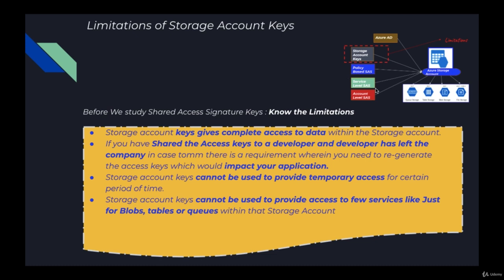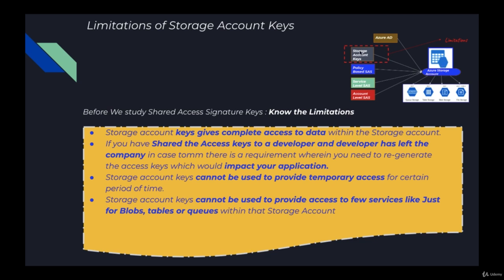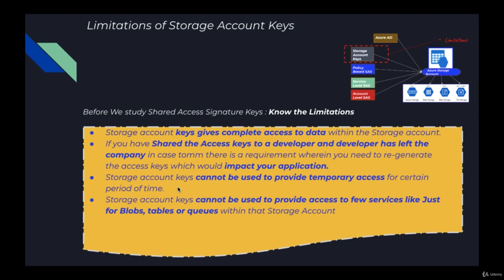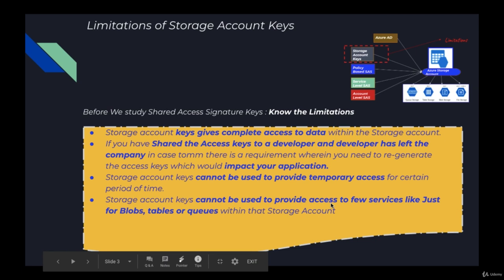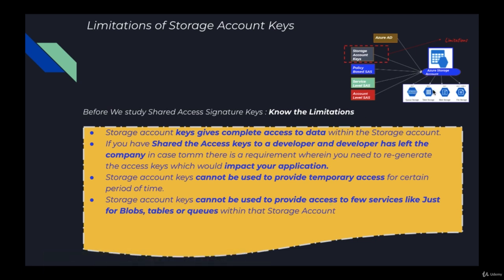Limitations of using Storage account Keys for Authorization - Lecture 66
🚨 Limitations of Using Storage Account Keys for Authorization | Secure Your Azure Data Better! 🛡️

🔑 Is Using Storage Account Keys Putting Your Data at Risk? 🔑

In this video, we dive into the limitations of using Storage Account Keys for authorization in Azure. While they may seem convenient, these keys can introduce significant security risks if not managed properly. Join us as we explore the challenges, limitations, and best practices around Storage Account Keys and discover more secure alternatives for managing access to your Azure Storage!

📌✅ Why Storage Account Keys Lack Granularity
✅ The Challenges of Key Rotation and Maintenance
✅ Limited Visibility and Auditing Issues
✅ Potential Security Risks with Full Account Access
✅ Safer Alternatives for Access Control

Whether you're a beginner in Azure or looking to deepen your security knowledge, this video will help you understand why using Storage Account Keys alone might not be the best approach—and what you can do instead to secure your data!